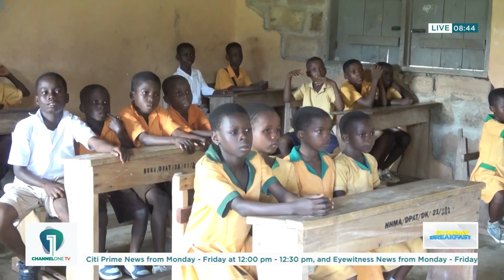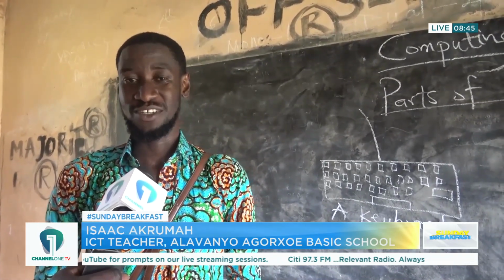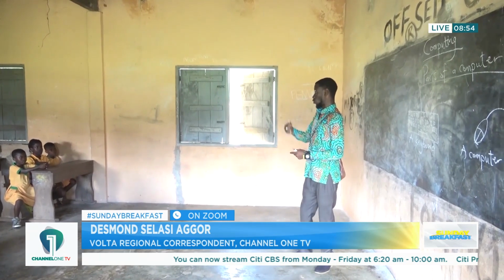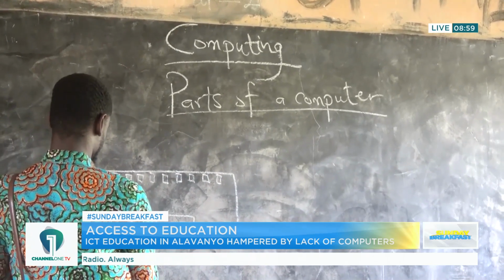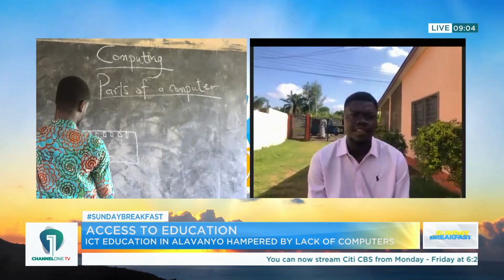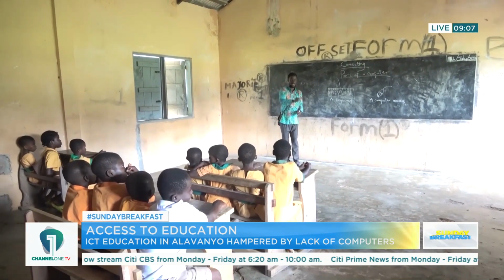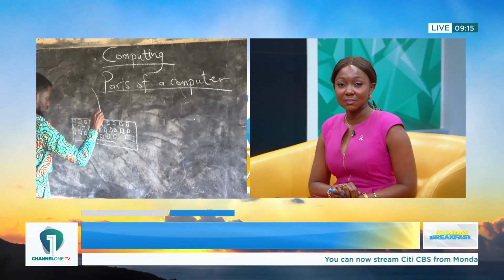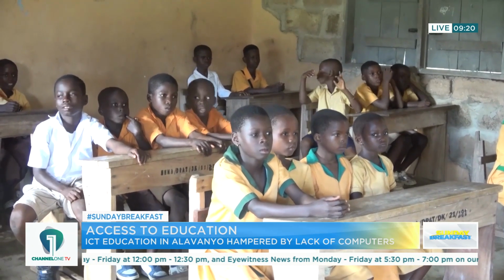Desmond Aggor Gives Deeper Insight to the State of Alavanyo's ICT Education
ChannelOne TV...Telling Your Story, Empowering Change